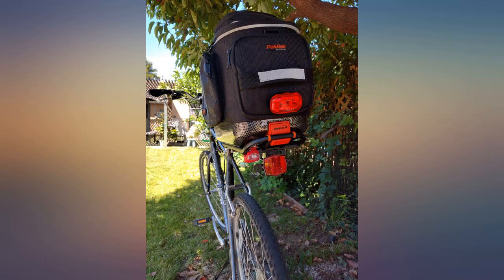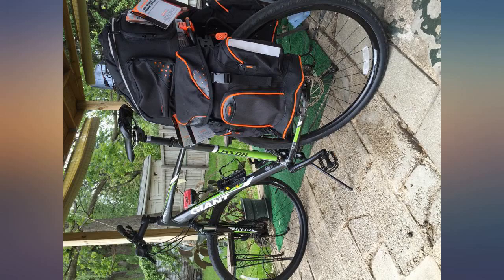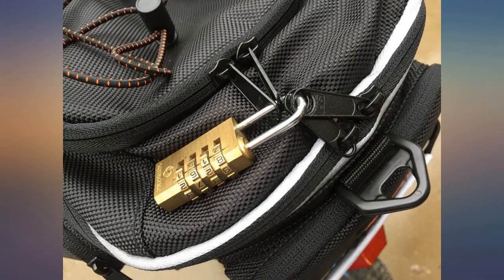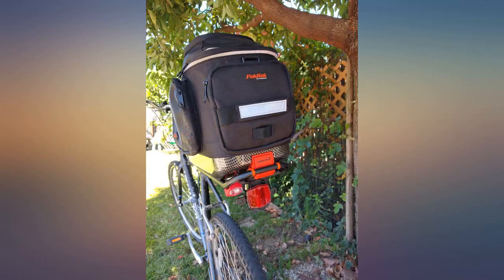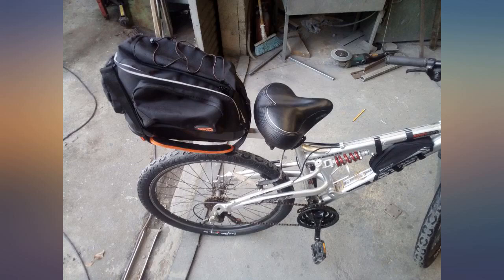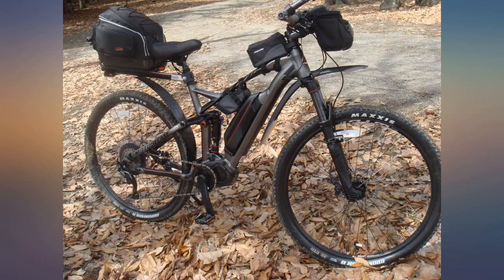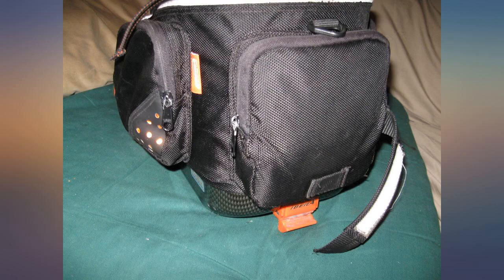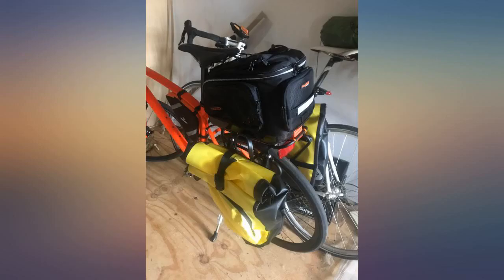Ibera Bike Commuter Bicycle Trunk Bag, Clip On Quick Release Design and Detachable review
Ibera Bike Commuter Bicycle Trunk Bag, Clip On Quick Release Design and Detachable Shoulder Strap

Main Features:
- For weekend outings and commuting to work or school
- Quick-release bag mounting system, install and release bag within 3 seconds
- Multi-compartments
- Reinforced & padded to protect fragile items
- Padded shoulder strap
- Ibera's PakRak Quick-release bag mounting systems are only compatible with Ibera Racks (IB-RA1, IB-RA2, IB-RA3, IB-RA4, IB-RA5, IB-RA11, IB-RA15,IB-RA16).